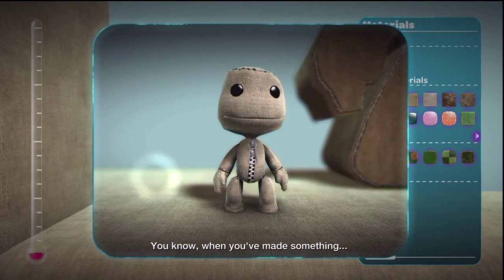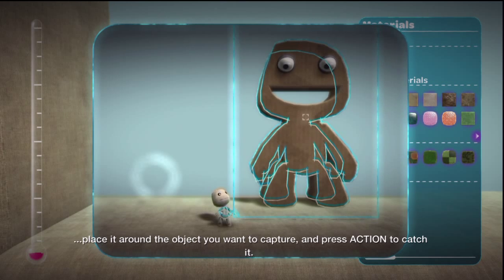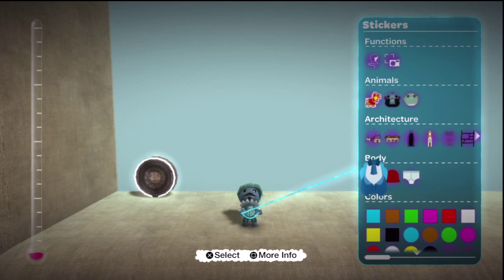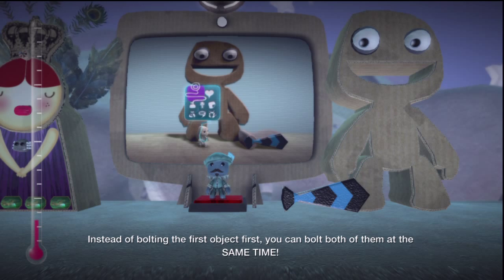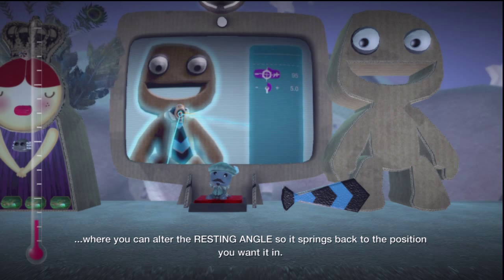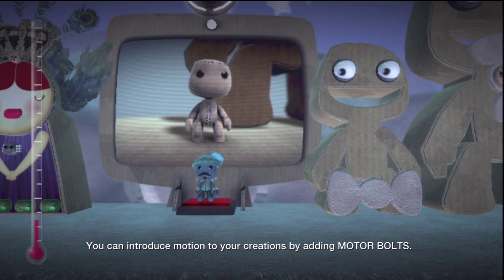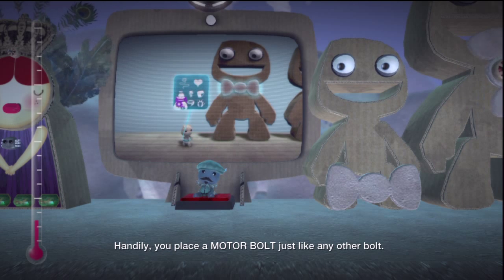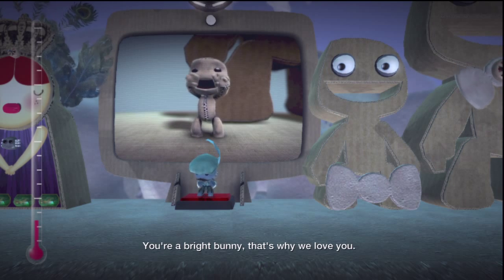LittleBIGPlanet (720p HD) Walkthrough Part 15 - Additional Create Mode Tutorials - First Three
This video covers the first three additional Create Mode tutorials: Capturing Objects (which is just a video tutorial), the Sprung Bolt and the Motor Bolt.

If you're quite knowledgeable on these tutorials, you'll notice that I accidentally bypassed the Floaty Materials video tutorial. It's not that big of a deal, and I'll just include it in a separate video later on.